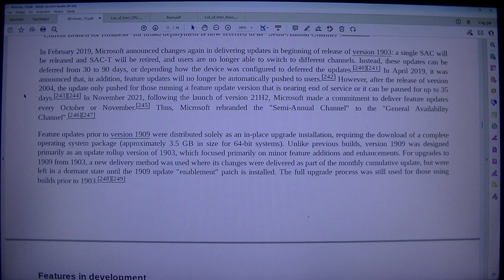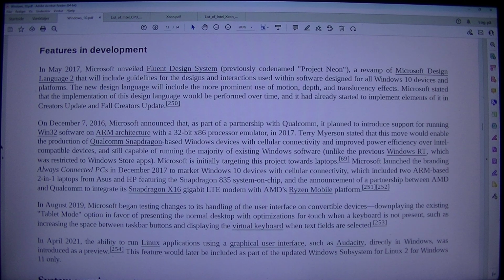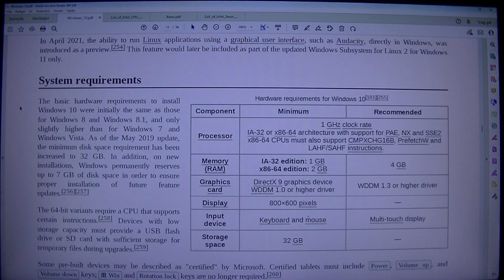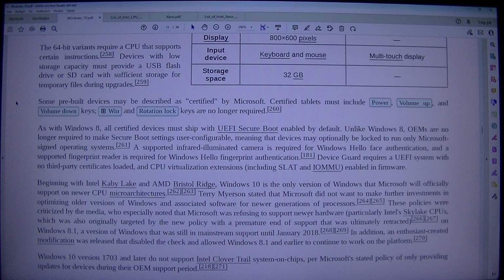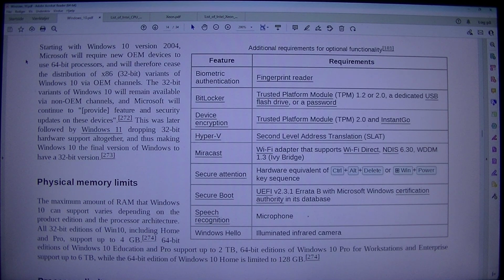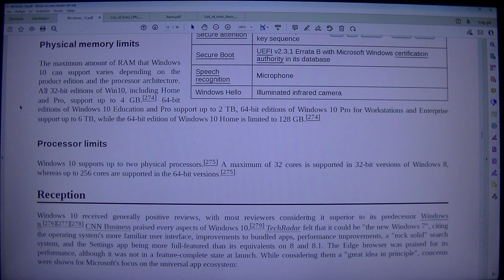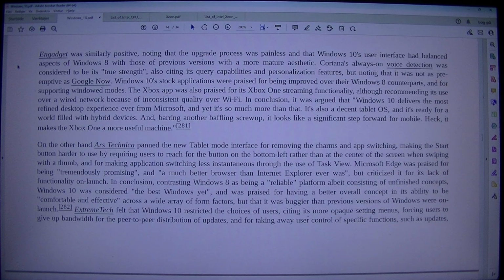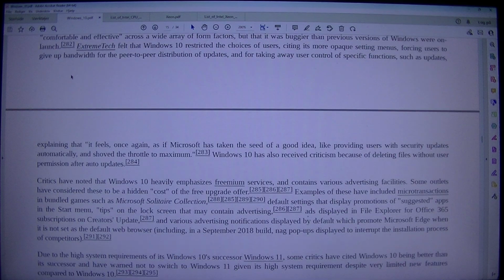MongoTV_8847 - LOOKING AT GAMER PC HARDWARE - Part 983 - Windows 10 - Microsoft